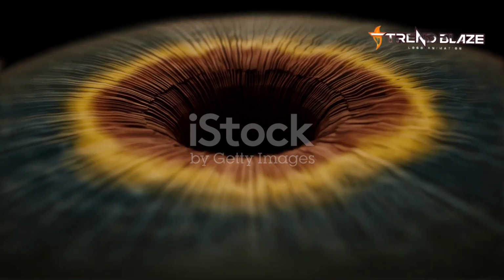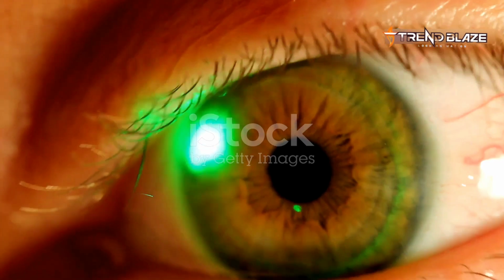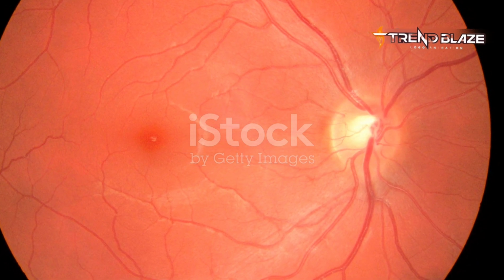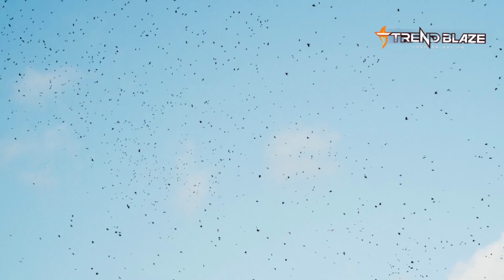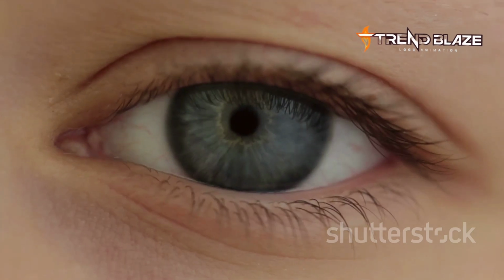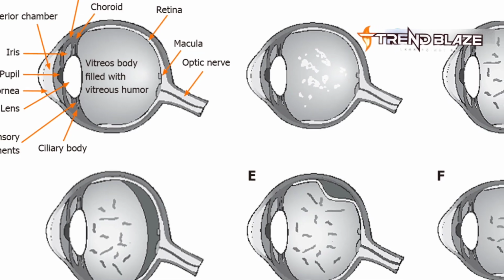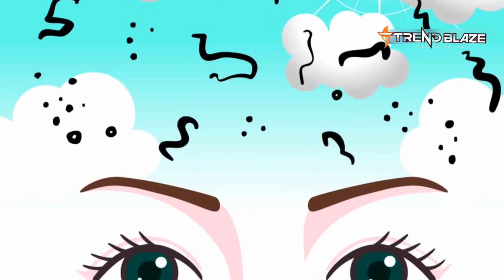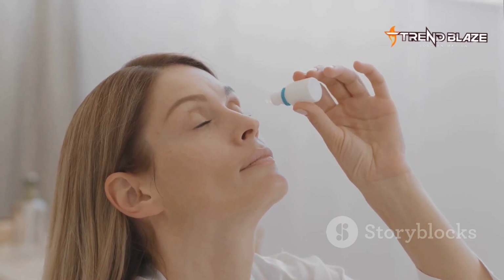What Are Eye Floaters? The Truth Behind Those Strange Shadows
Ever noticed tiny spots, squiggly lines, or shadowy shapes drifting across your vision? You're not alone — these are called eye floaters, and they have a fascinating explanation.

In this video, we break down:

What floaters actually are

Why you see them

When to be concerned

How they relate to the anatomy of your eye

Get a clear look at what’s happening inside your eyes — it’s more amazing than you think!